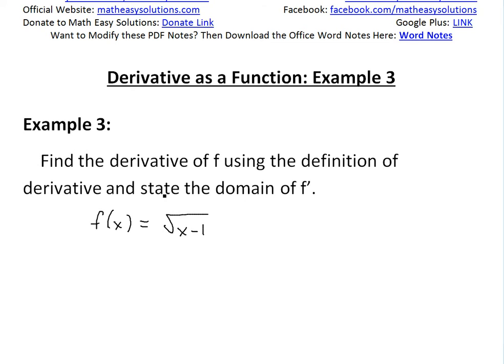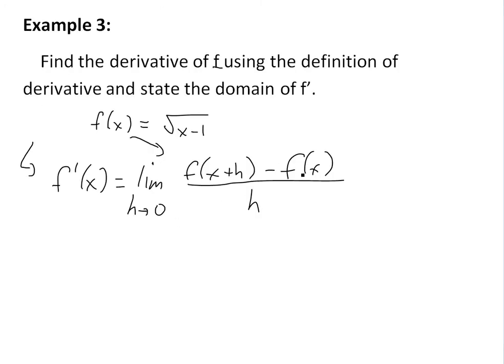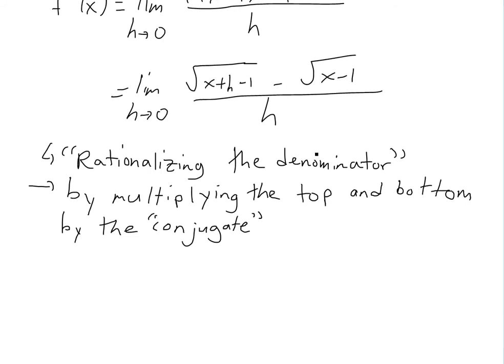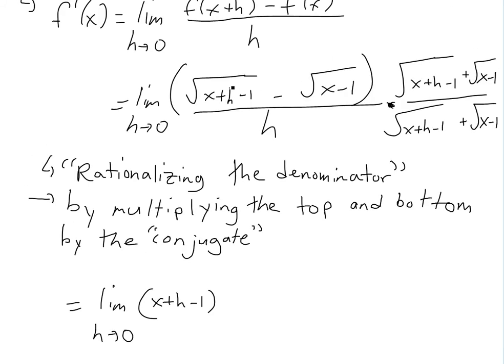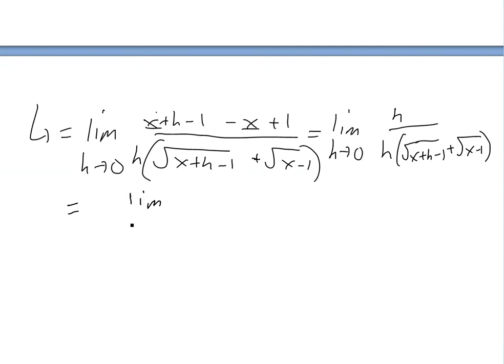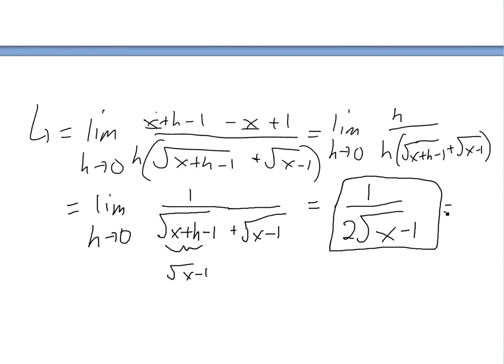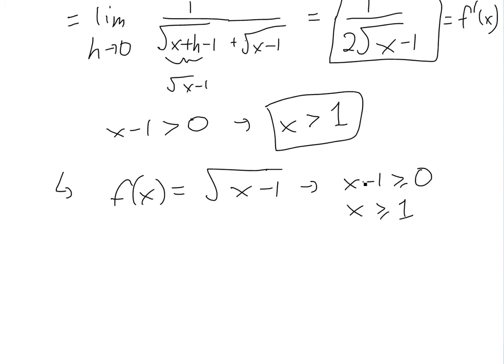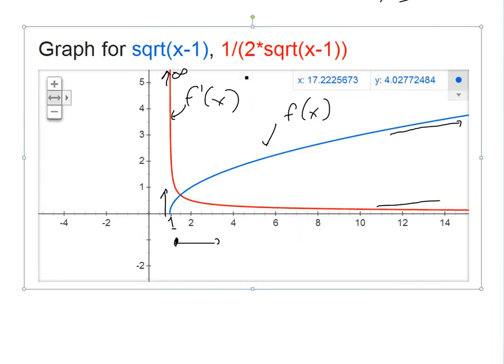Derivative as a Function Example 3: y = (x - 1)^(1/2)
In this video I go over another example to better illustrate the derivative as a function as well as in implementing the definition of the derivative. The example I go over is finding the derivative of the function y = (x-1)^(1/2).